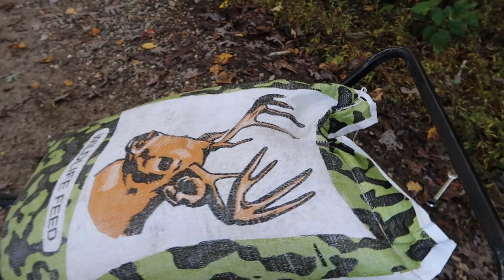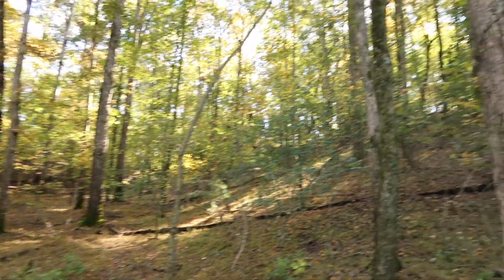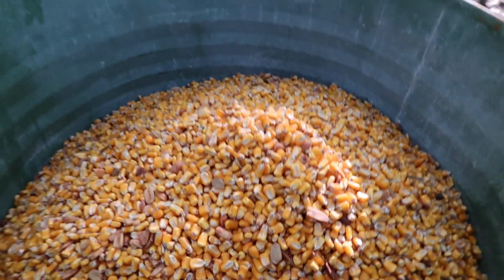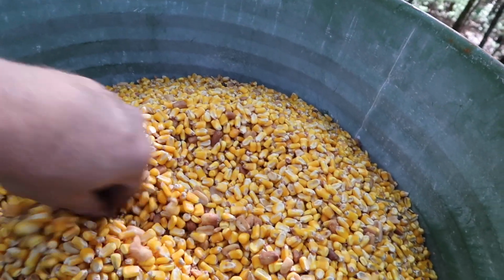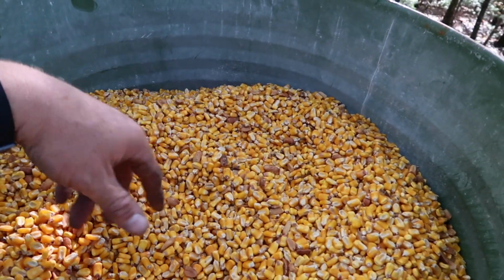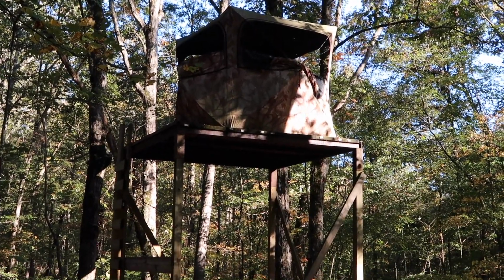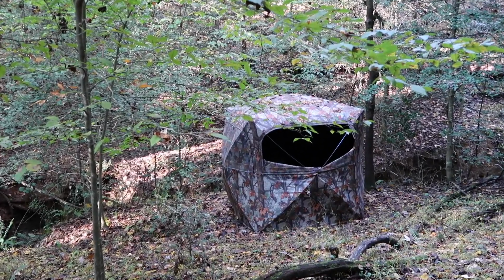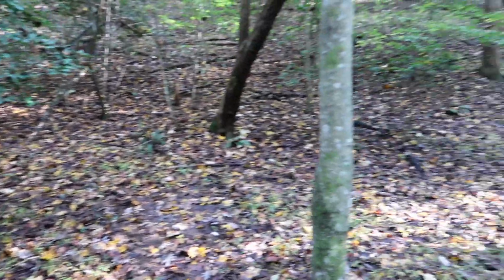Filling Deer Feeder With CORN SOAKED IN PEANUT OIL WITH PEANUTS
Trying a new product, Corn with Peanut halves all soaked in Peanut oil